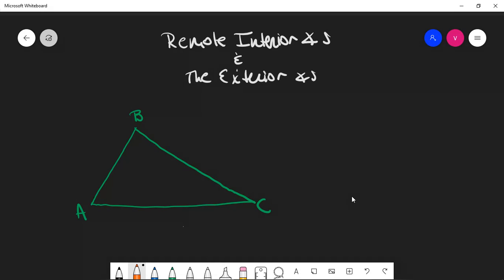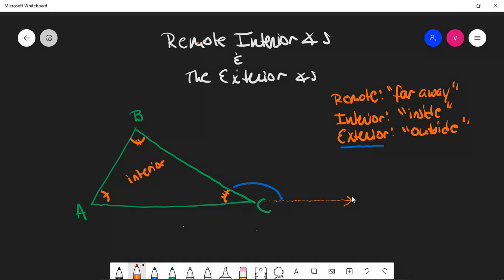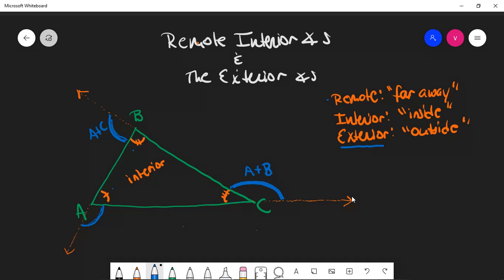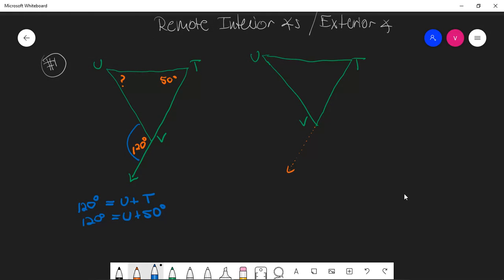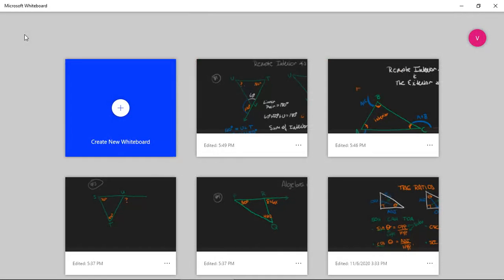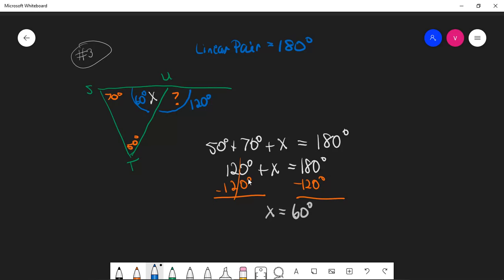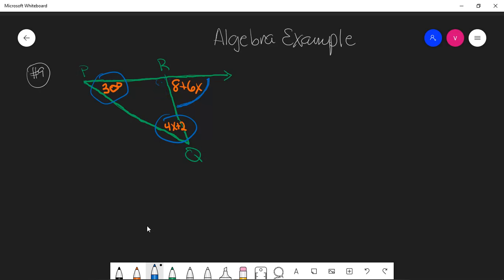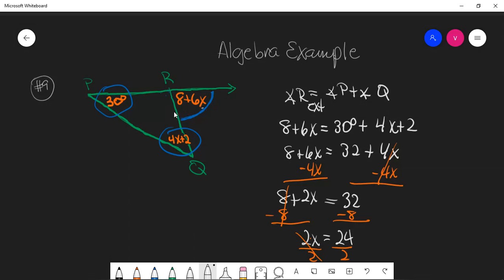Mrs. B's Geometry: Remote Interior Angles